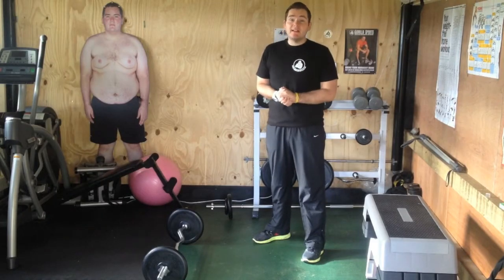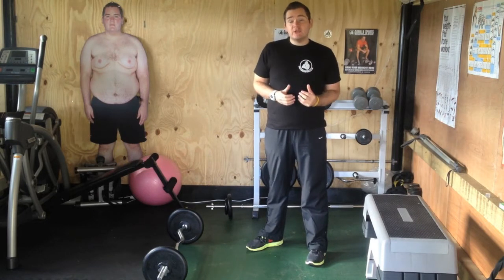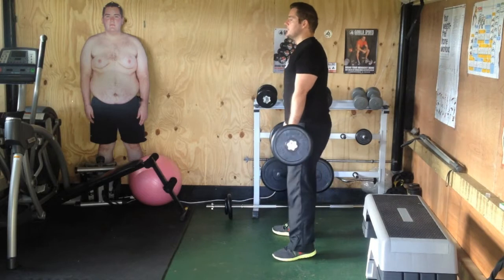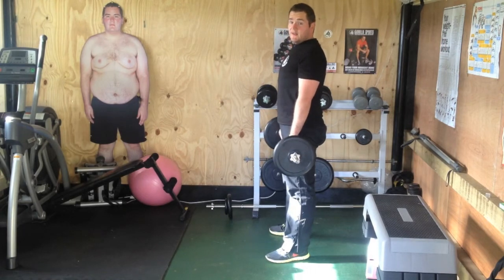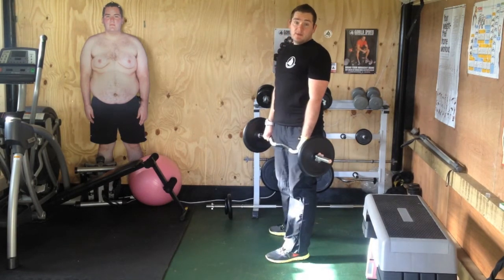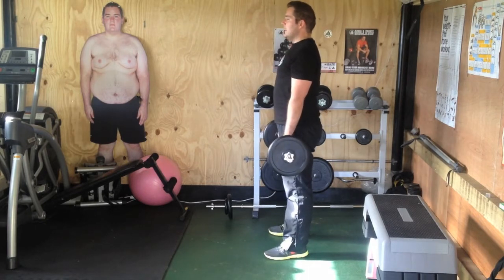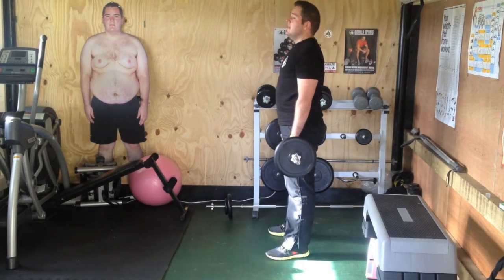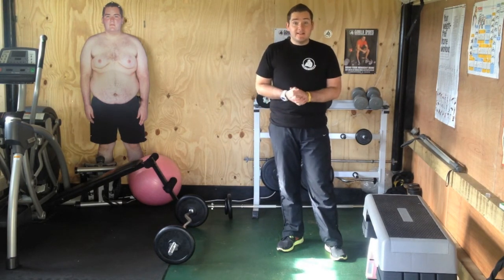Paddy Cunningham Health & Fitness